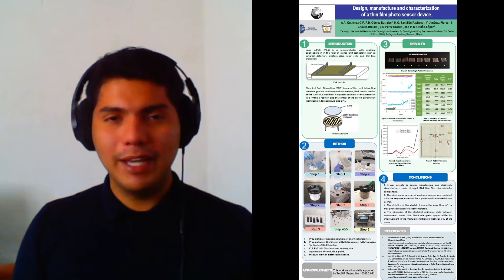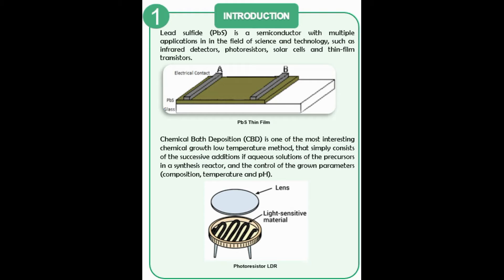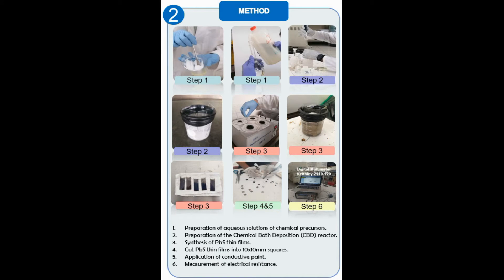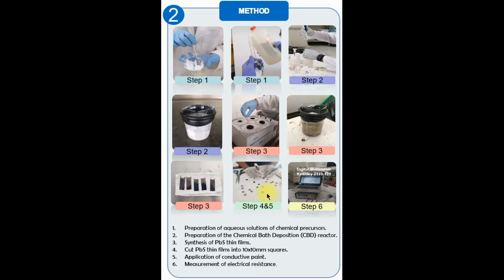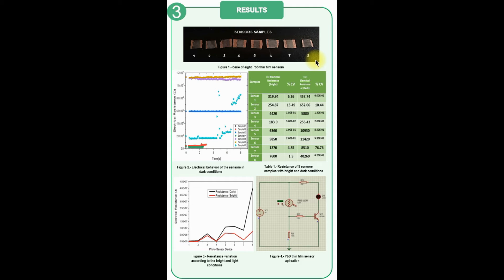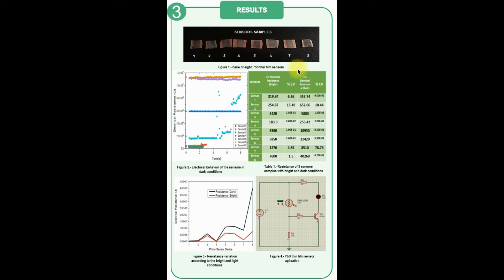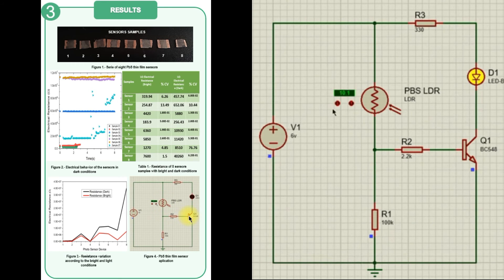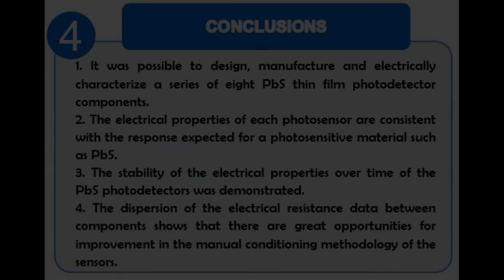MEM 84 Design, manufacture and characterization of a thin film photo sensor device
Thin film device fabrication technologies have been a topic of constant interest and development in
recent years. Microelectromechanical systems with a variety of functions including optical sensors,
photovoltaic structures, biosensors, and other interesting MEMS devices have been succefully
developed by some national institutions . In this work, we report the progress in the development of
a radiation detector device, based on a photo resistive sensor and a voltage divider conditioned
circuit. This design is proposed for the detection of luminous light energy from the variation of
electrical resistance of PbS thin film obtained by the Chemical Bath Deposition (CBD). In the
system, the electrical resistance change signals are transformed to one sign for the
excitation/unexcitation voltage change output signals that reach the base of a transistor and finally
to a controller of the luminous load in the system, the variation of the electrical resistance is
transformed into a binary voltage signal (on / off) connected to the base of a transistor which finally
controls a light charge controller.. The electrical characterization of the PbS films is reported as
part of the evaluation of their potential as the optical sensor of this system. The difference in the
electrical properties of the materials measured in light exposure with respect to their measurement
in darkness is clearly seen, the PbS films become less resistive when exposed to light, enough to
appreciate this response in the developed device. What is interesting about this proposal is the
simplicity of its design, the low cost of fabrication with a minimum of laboratory infrastructure and
its functionality as a radiation detector.